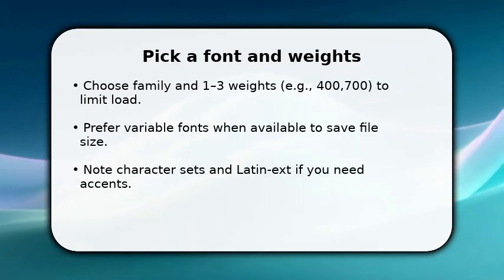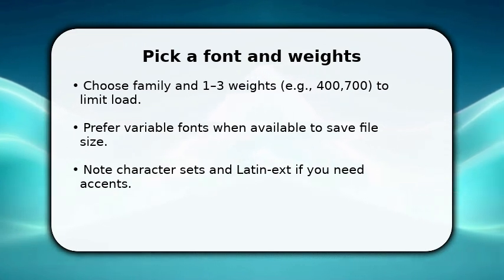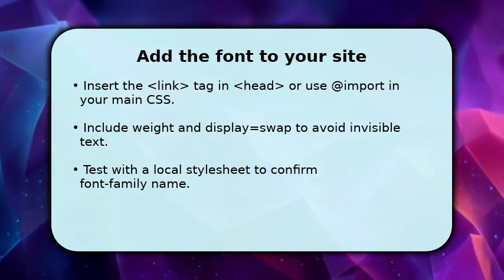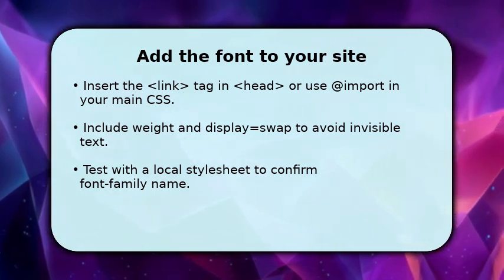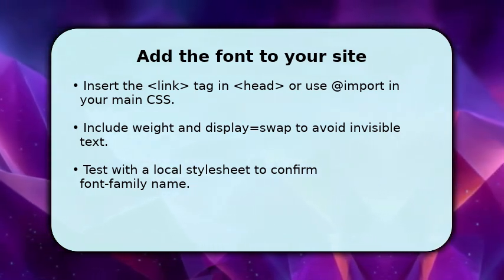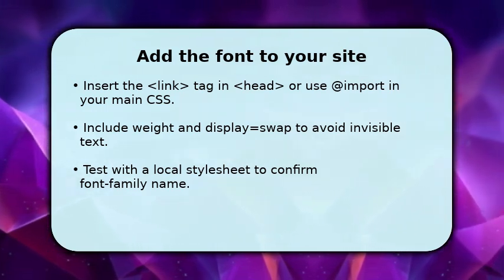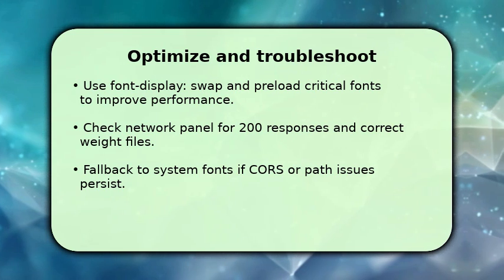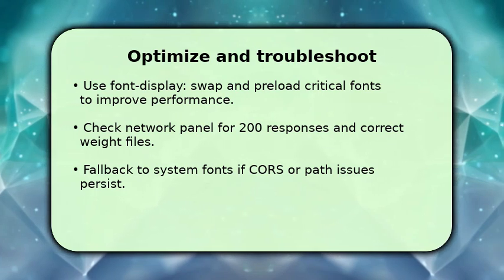How to Use Google Fonts in Html Css (updated)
Learn the step-bythy process of integrating Google Fonts into your HTML and CSS projects. This updated guide covers selecting fonts, importing them correctly using @import or link tags in the head section, applying styles with CSS, and troubleshooting common issues for a seamless typographic experience.